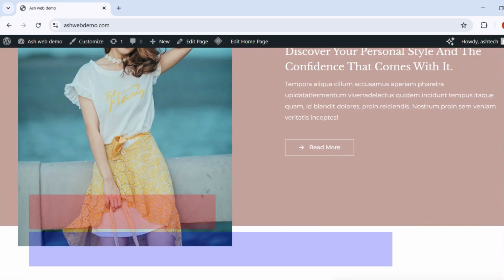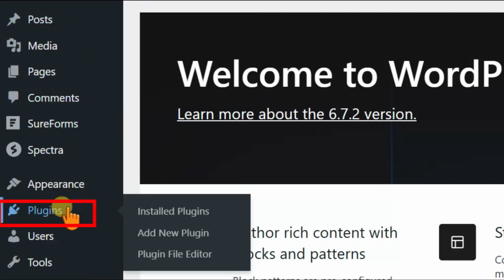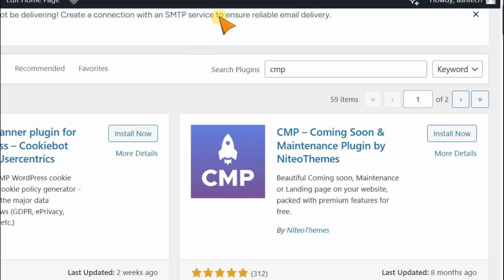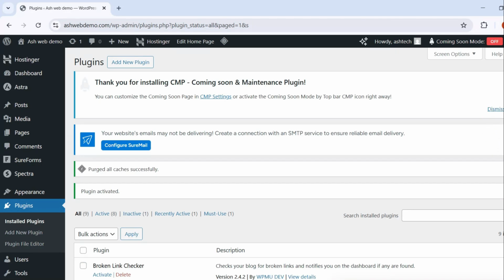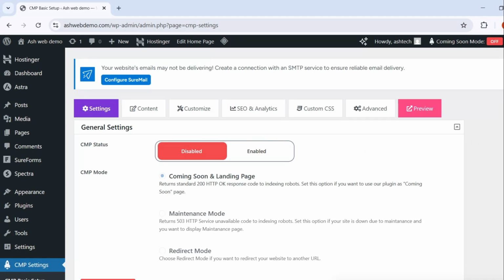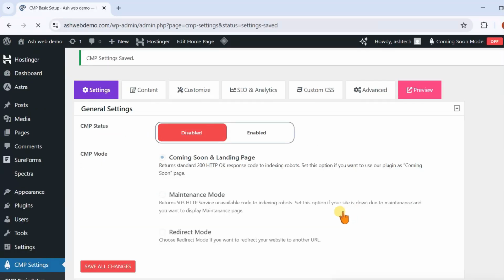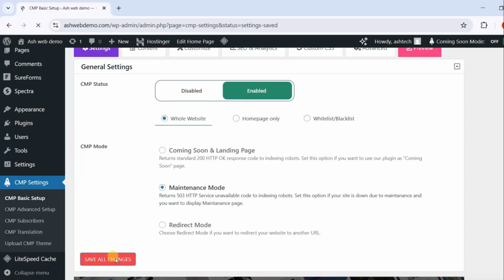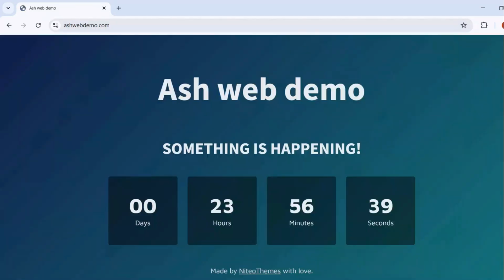WordPress Coming Soon & Maintenance Mode Tutorial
In this WordPress tutorial, you'll learn how to create a Coming Soon or Maintenance Mode page using a free plugin — perfect for new websites or when doing updates. This beginner-friendly guide walks you through every step without any coding!